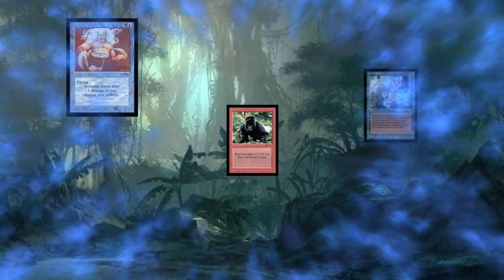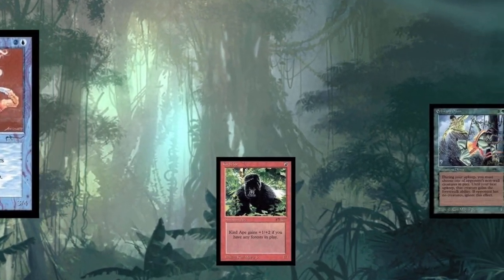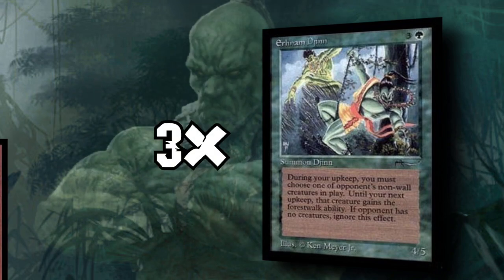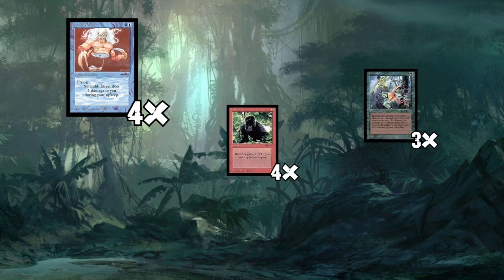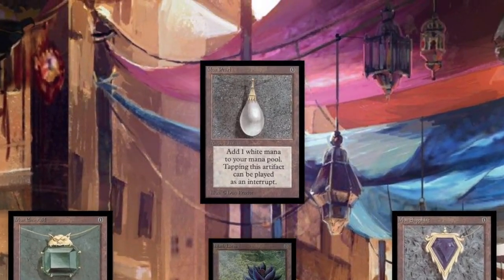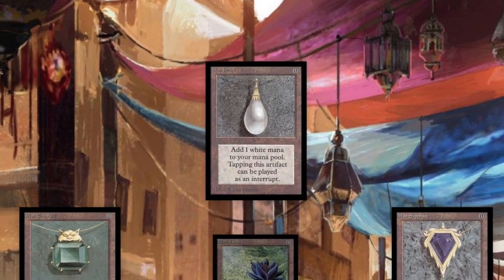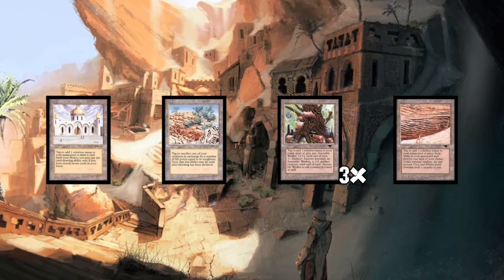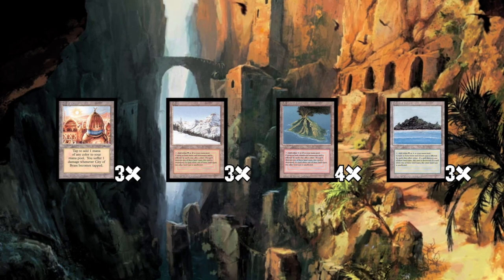Arabian Aggro MTG Deck Tech | Old School Magic the Gathering | 354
In this video, we are going to dive into the Arabian Aggro deck type. This old school MTG deck sees a lot of action and the deck plays with some of the strongest cards in the game of OS. However, it can also be vulnerable to specific threats, such as City in a Bottle, The Abyss and Blood Moon. What can you do against these threats and what is the perfect balance between aggressive play and controlling the board? Let's find out!

This video is made by Emiel the Blessed and narrated by yours truly.